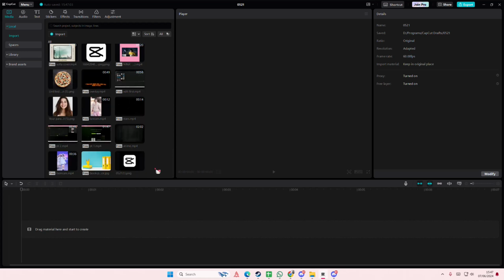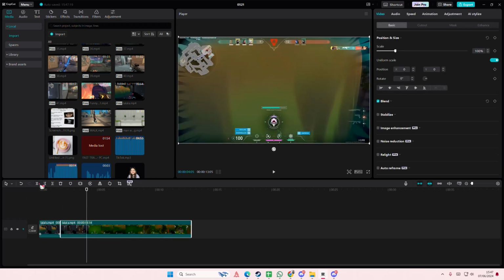❤ EASY STEPS: Want To Split Clips On CapCut PC? Here's How Using The Splice Button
Want to split clips on CapCut PC? Here's how you can do that.